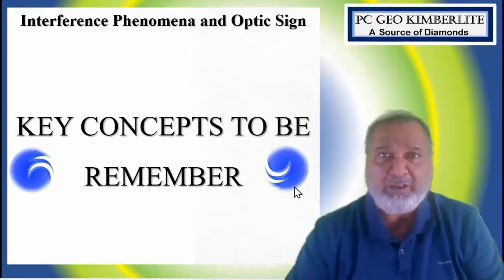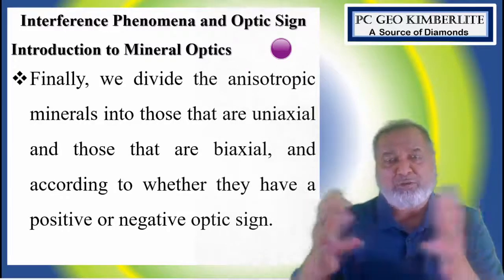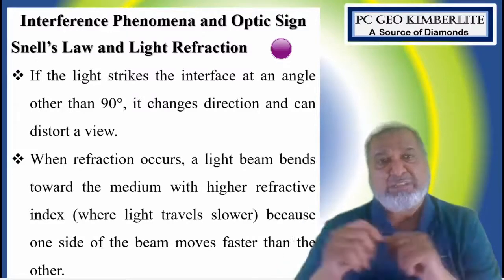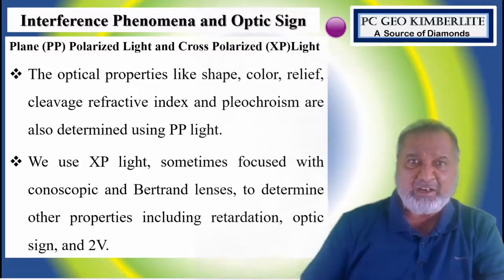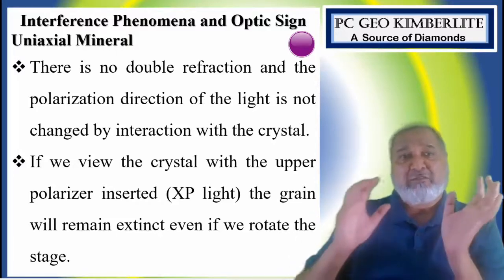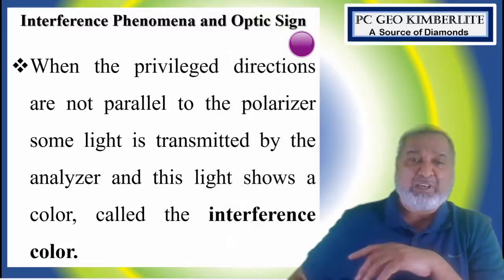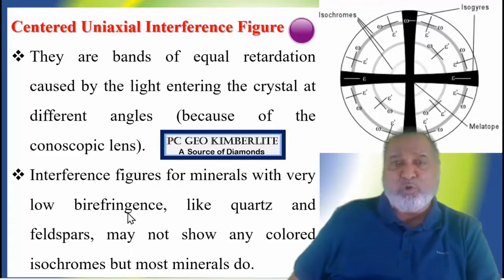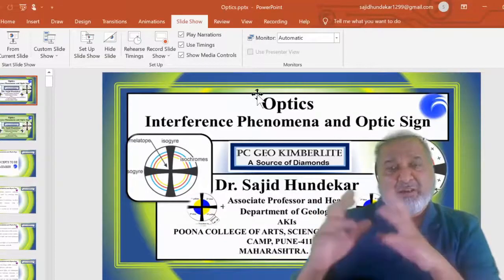Interference Phenomena and Optic Sign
Optics

Optical mineralogy involves studying rocks and minerals by studying their optical properties.
Today, most optical mineralogy involves examining thin sections with a petrographic microscope.
Light entering a crystal may be refracted or reflected.
Petrographic microscopes have polarized light sources that illuminate a thin section.
We examine thin sections in two modes: plane polarized light and cross polarized light.
In plane polarized light we can distinguish opaque and nonopaque minerals; we can see crystal shape, habit, cleavage, color and pleochroism, and relief.
In cross polarized light, we distinguish anisotropic from isotropic minerals, we see interference colors related to birefringence, and we can see twinning and related features.
We use cross polarized light to learn a crystal’s optic class and optic sign, to measure extinction angles and sign of elongation, and to measure 2V.
A combination of optical properties allows us to identify minerals in thin section and to interpret geologic histories.
Optical Classification of Minerals
Mineralogists often classify minerals according to the mineral’s optical properties. The table below shows the basic classification scheme and gives examples of minerals belonging to each of six categories. At the highest level, we divide minerals into two groups: opaque minerals and nonopaque minerals. We further divide the nonopaque minerals into those that are isotropic and anisotropic, and then we divide the anisotropic minerals by other properties discussed later.
Interference
Besides wavelength (λ) and frequency (ν), an amplitude and a phase characterize all waves. Amplitude (A) refers to the height of a wave. Phase refers to whether a wave is moving up or down at a particular time. If two waves move up and down at same times, they are in phase; if not, they are out of phase. When two waves with the same wavelength travel in the same direction simultaneously, they interfere with each other. Their amplitudes may add, cancel, or be somewhere between. The nature of the interference depends on the wavelengths, amplitudes, and phases of the two waves. Light waves passing through crystals can have a variety of wavelengths, amplitudes, and phases affected by atomic structure in different ways. They yield interference phenomena, giving minerals distinctive optical properties

Snell’s Law and Light Refraction
We have all seen objects that appear to bend as they pass from air into water. A straw in a glass of soda, or an oar in lake water, seem bent or displaced when we know they are not. We call this phenomenon refraction. Figure 5.10 shows an example – a pencil in a glass of water. Refraction occurs when light rays pass from one medium to another (for example water and air in Figure 5.10) with a different refractive index. If the light strikes the interface at an angle other than 90°, it changes direction and can distort a view.
Polarized Lighs
The vibration direction of a light wave (which is the direction of motion of the electric wave) is perpendicular, or nearly perpendicular, to the direction the wave is propagating. In normal unpolarized beams of light, waves vibrate in many different directions, shown by arrows in Figure 5.15.
Crossed Polars
Suppose light passes through a polarizing filter that constrains it to vibrate horizontally (Figure 5.19). (In this figure, we only show two of the many vibration directions in the unpolarized light but think of vibrations occurring in all directions.)
Interference Colors
When white light passes through an anisotropic mineral, all wavelengths are split into two polarized rays vibrating perpendicularly. The slow ray lags behind the fast ray by a distance equivalent to the retardation. Different colors have different wavelengths, so when the rays leave the crystal, the fast and slow rays for any color may be in phase, completely out of phase or somewhere between depending on the retardation compared with wavelength
Uniaxial and Biaxial Minerals
[In the discussion below, references are made to crystal systems and to crystallographic axes. But we do not talk about them in detail until later in this book. The interested reader will come back and read this section after having read Chapter 11.] As described earlier in this chapter, if a crystal is oriented so that the optic axis is perpendicular to the microscope stage, light passing through the crystal travels parallel to the optic axis and behaves as if the crystal were isotropic. There is no double refraction and the polarization direction of the light is not changed by interaction with the crystal. If we view the crystal with the upper polarizer inserted (XP light) the grain will remain extinct even if we rotate the stage.
1 Uniaxial Interference Figures
The best way to learn the optic sign of a uniaxial mineral, is to obtain an interference figure looking down, or nearly down, a crystal’s optic axis. The figure obtained is an optic axis (OA) figure;